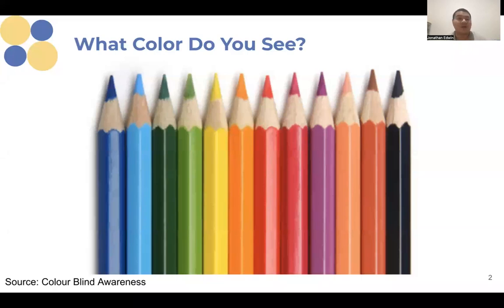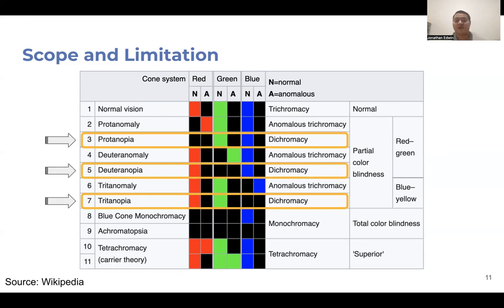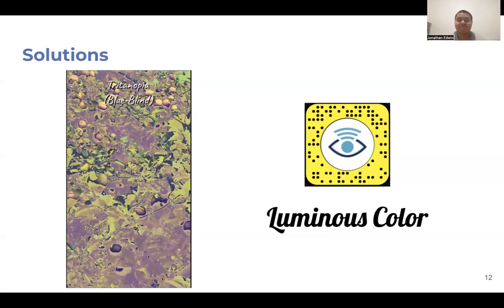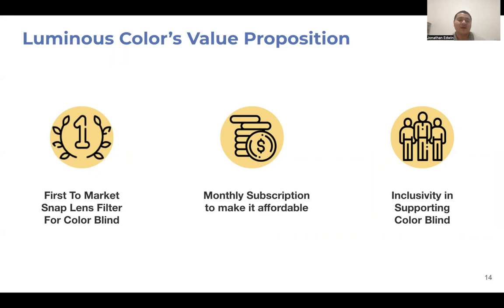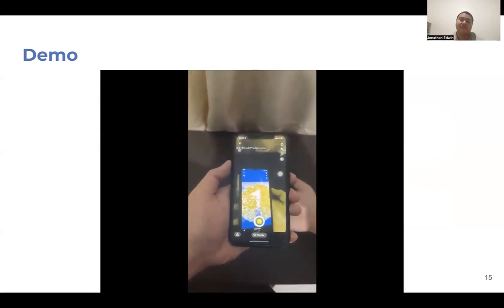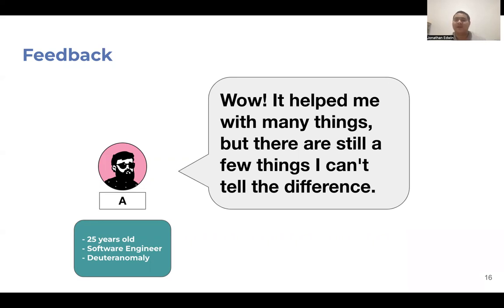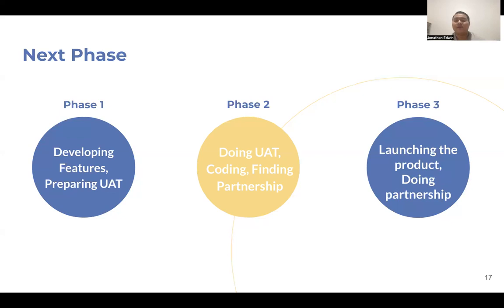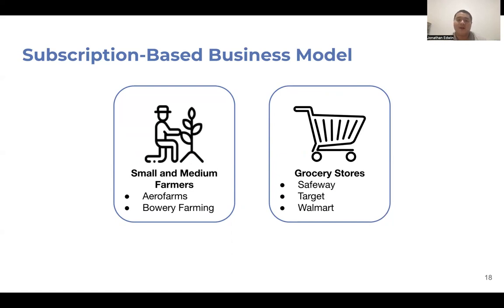Luminous Color - Snap AR Lensathon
This video is a supplementary for Snap AR Lensathon.

Color blindness affects 1 in 12 men and 1 in 200 women worldwide. Luminous Color is a lens to improve coloring for color blindness through augmented reality technology using daltonization algorithm.